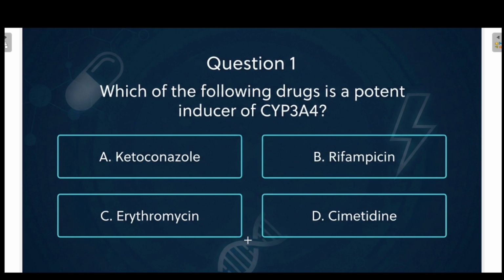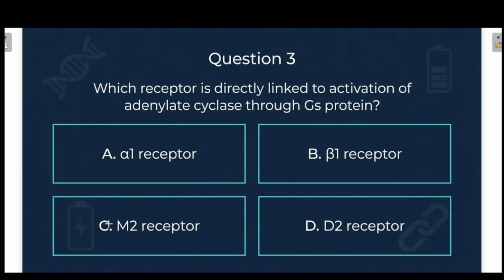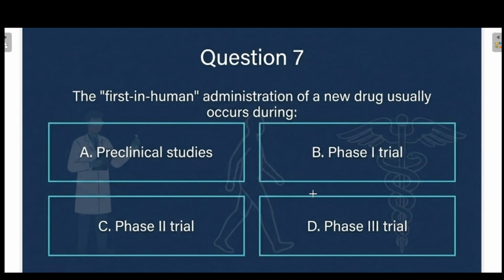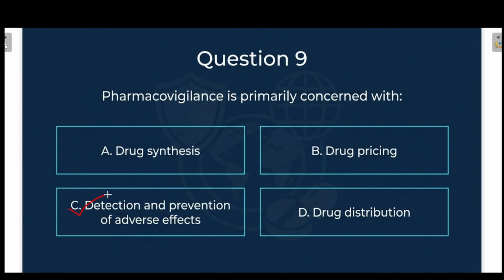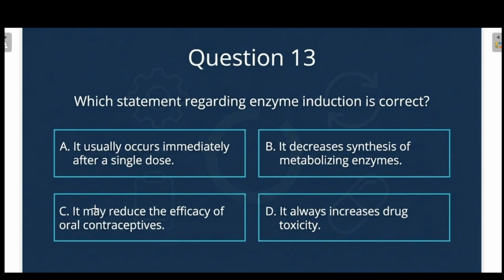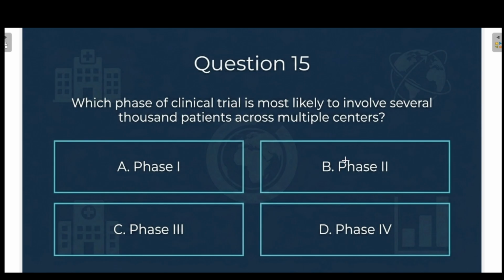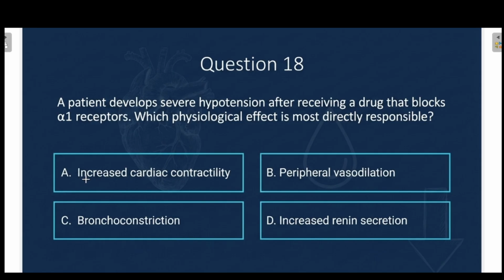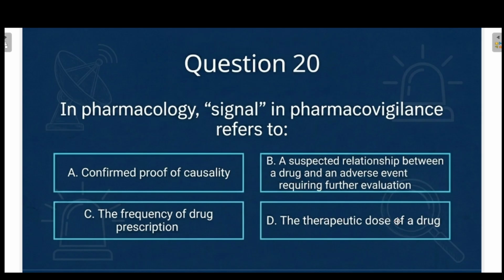General Pharmacology Important Concept Based Questions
General Pharmacology MCQs Part 3 | Important Questions for Pharmacology Exams | important questions for GPAT

Welcome to Part 3 of our General Pharmacology MCQ series! In this video, you'll test your knowledge with carefully selected multiple-choice questions covering important concepts of general pharmacology. These questions are designed to help pharmacy, medical, nursing, and competitive exam aspirants strengthen their understanding and improve exam performance.

Whether you're preparing for GPAT, NIPER, Pharmacist exams, Nursing exams, MBBS, B.Pharm, D.Pharm, or other healthcare entrance and recruitment exams, this quiz will help you revise key topics in a quick and engaging way.

✅ Exam-oriented MCQs
✅ Detailed concept-based learning
✅ Quick revision for competitive exams
✅ Perfect for pharmacy and medical students

Watch till the end and see how many questions you can answer correctly.